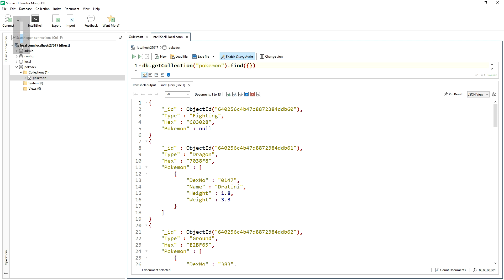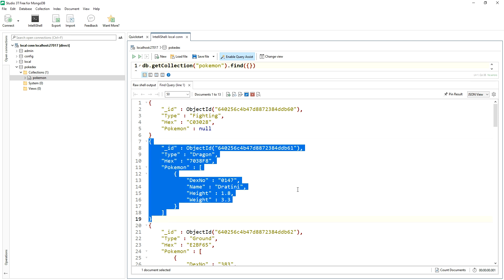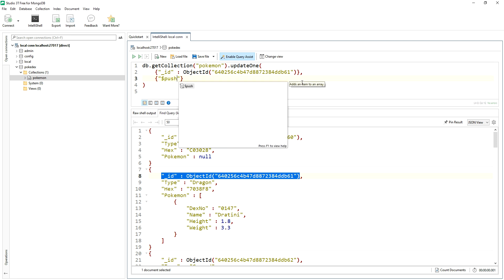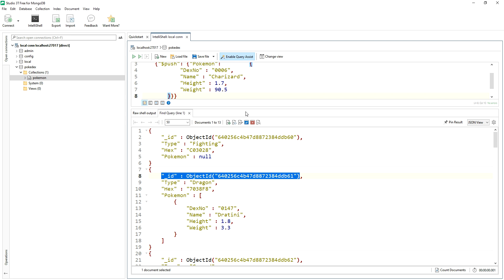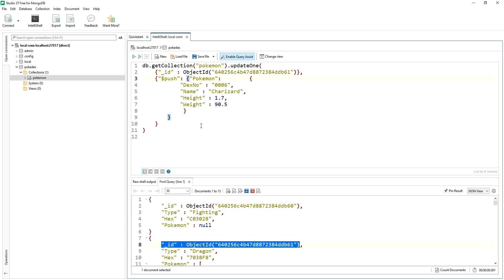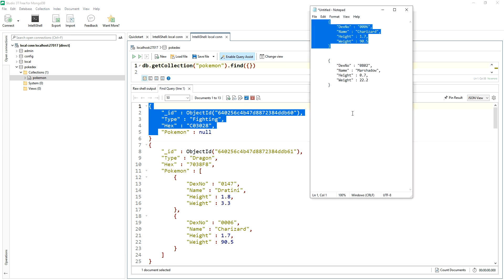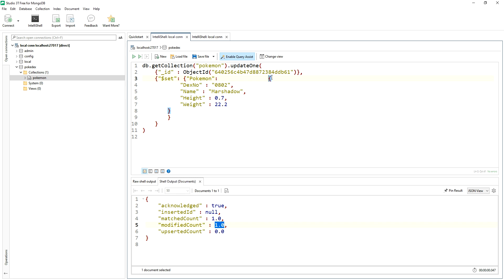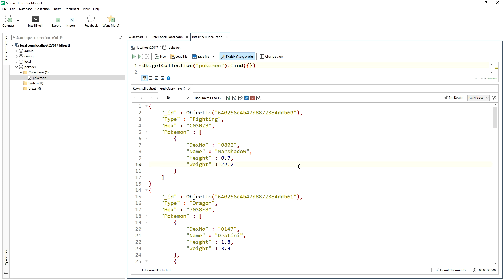The Difference Between $set & $push Operators in MongoDB - Adding Array Elements to a Non-Array Key